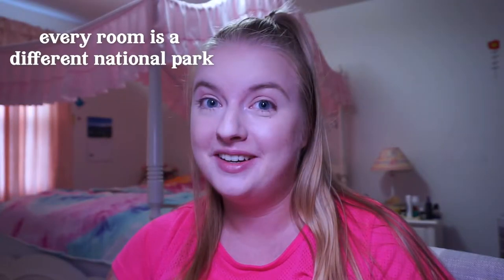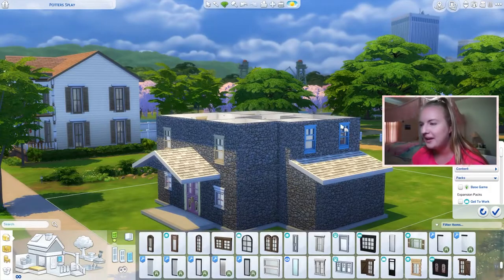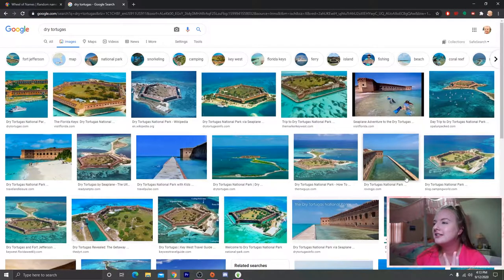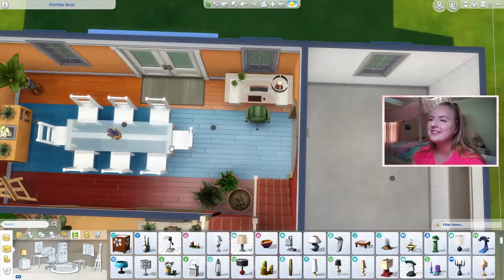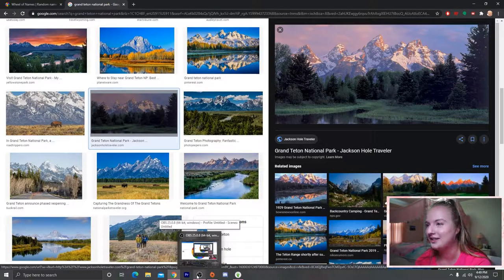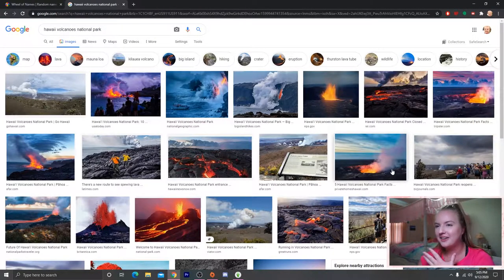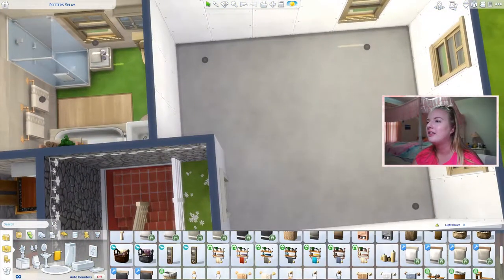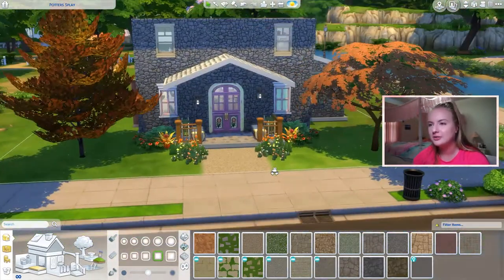Every Room is a Different NATIONAL PARK! | Sims 4 Build Challenge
every room is a different national park!! this is probably one of the most "me" build challenges i've ever done!! i hope you enjoy! what's your favorite room in the house? what's your favorite park?

all national parks are stolen land!
Yellowstone and Grand Teton are Assiniboine and Sioux, Blackfeet, Cheyenne River Sioux, Coeur d’Alene, Comanche, Colville Reservation, Crow, Crow Creek Sioux, Eastern Shoshone, Flandreau Santee Sioux, Flathead, Gros Ventre and Assiniboine, Kiowa, Lower Brule Sioux, Nez Perce, Northern Arapaho, Northern Cheyenne, Oglala Sioux, Rosebud Sioux, Salish and Kootenai, Shoshone–Bannock, Sisseton Wahpeton, Spirit Lake, Standing Rock Sioux, Turtle Mountain Band of the Chippewa, Umatilla, and Yankton Sioux land.

Joshua Tree is Serrano, Cahuilla, Chemehuevi, and Mojave land.

Dry Tortugas and Everglades are Miccosukee and Seminole land.

Grand Canyon is Havasupai, Hopi, Hualapai, Kaibab Band of Paiute Indians, Las Vegas Band of Paiute Indians, Moapa Band of Paiute Indians, Navajo, Paiute Indian Tribe of Utah, San Juan Southern Paiute Tribe, The Pueblo of Zuni, and Yavapai-Apache Nation land.

Yosemite is Ahwahnechee land.

Virgin Islands National Park is Carib, Arawak and Ciboney, and other native Virgin Islander land.

Arches is Pueblo of Zuni (or A:shiwi), Hopi Tribe, Southern Ute Indian Tribe, Ute Indian Tribe-Uintah and Ouray, Paiute Indian Tribe of Utah, and the Kaibab Band of Paiute Indians land.

Badlands is Lakota, Oglala, and Arikara lands.

Cuyahoga Valley NP is Lenape’wàk, Wyandot, Ottawa, Objibwe, Munsee, Potawatomi, and Shawnee lands.

Hawai'i Volcanoes and Haleakala National Parks are Native Hawaiian Lands.

*please correct me if I am wrong or if I missed anything!*

Gallery ID: sarahkendalll